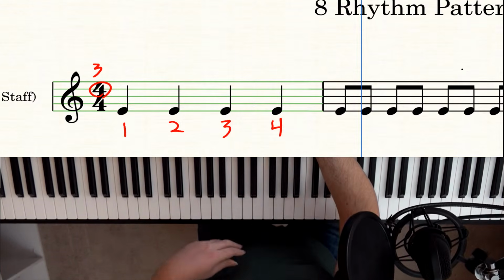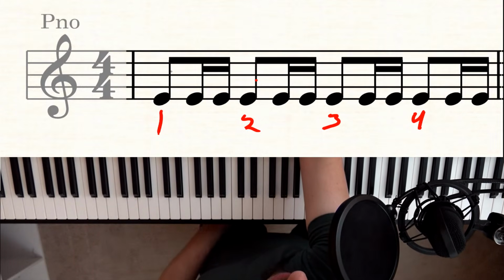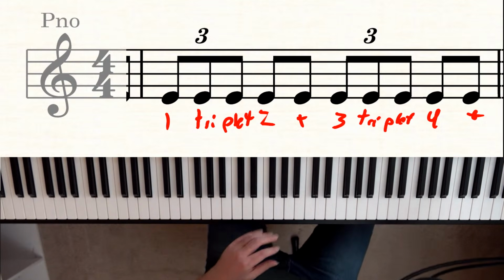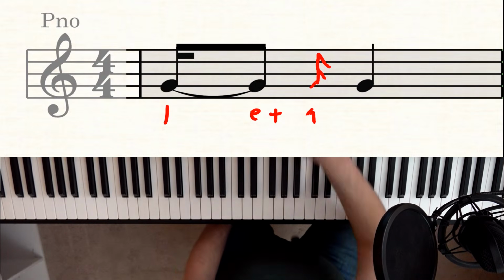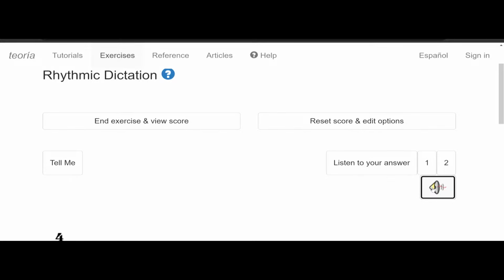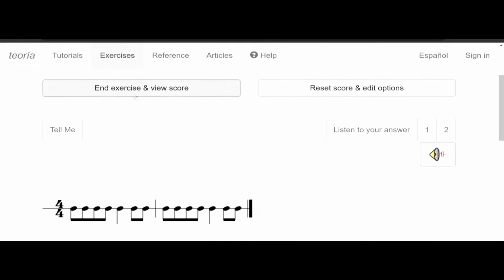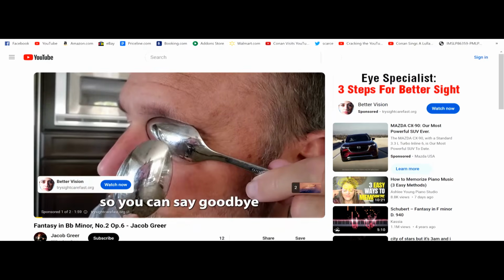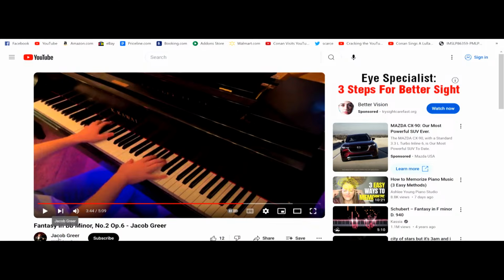Lets Practice These 8 Common Rhythms - 🔴 LIVE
In this live lesson, we will practice 4 common rhythm patterns that beginners mess up all the time.  I will explain how to count each of these rhythms properly and then we will practice some examples to make sure you know these rhythms like the back of your hand.  Learn much more about these and other rhythm patterns you need